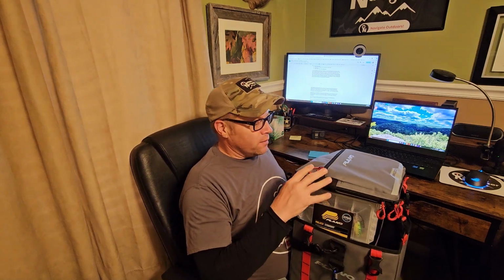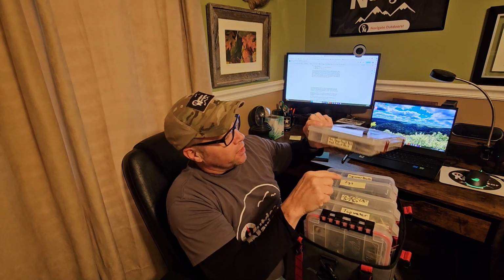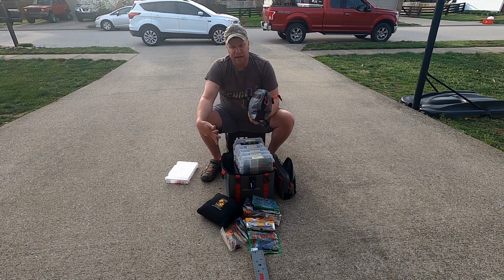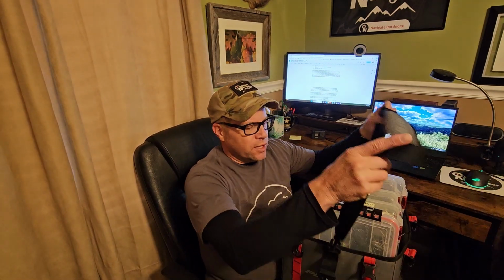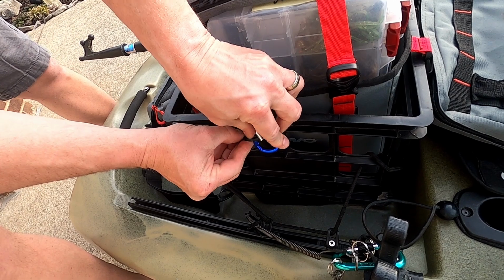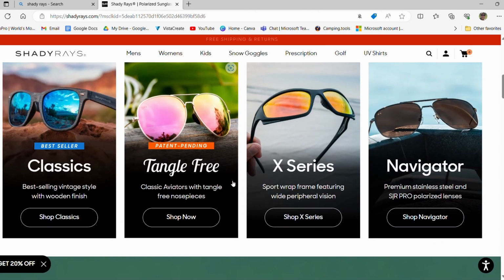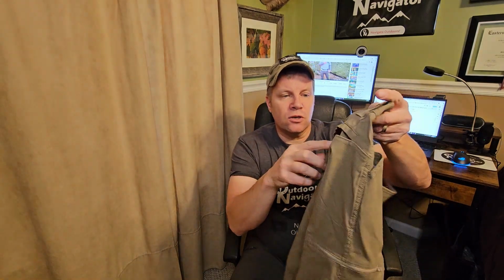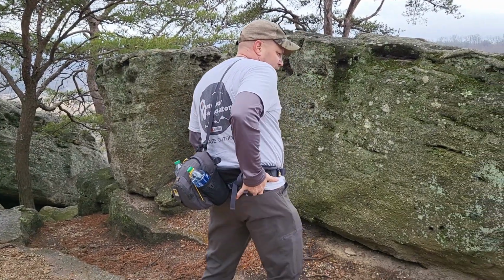👉 Outdoor Gear Must Haves‼️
Here is a list of my top outdoor gift suggestions.  I have found these product to positively benefit me when I am navigating outdoors.  Be sure to leave any questions or commments you may have. Links for all of these gift ideas can be found in this video’s desc

DESCRIPTION:

References/Links:
Plano PLAB88140 Weekend Series Kayak Crate Soft Bags, Grey, One Size

Stanley Adventure Nesting Two Cup Cookset

Wrangler Hiking Pants